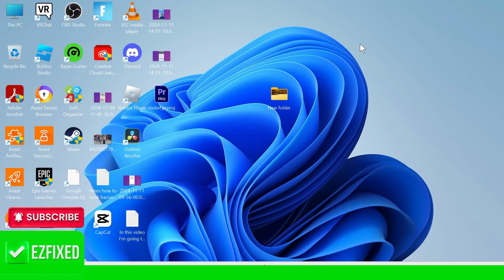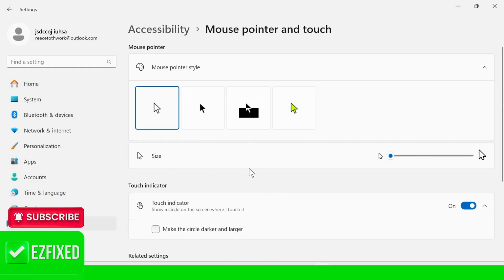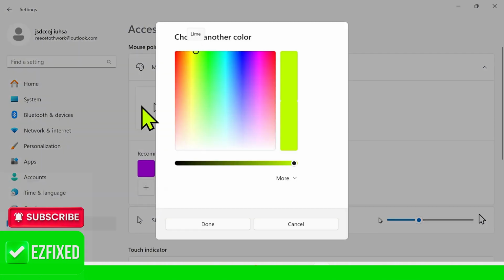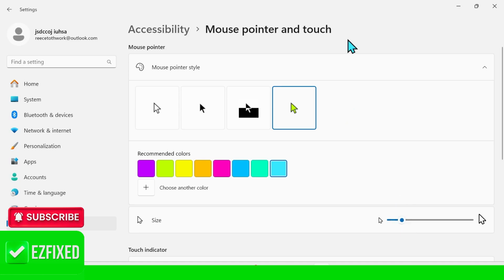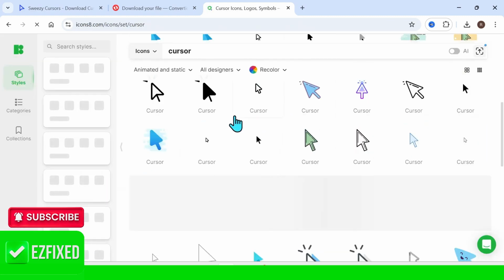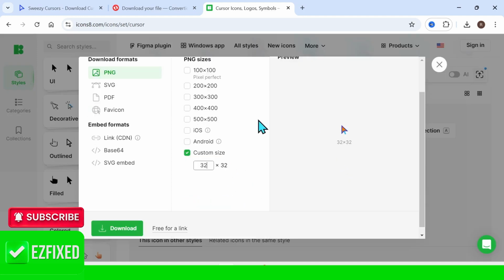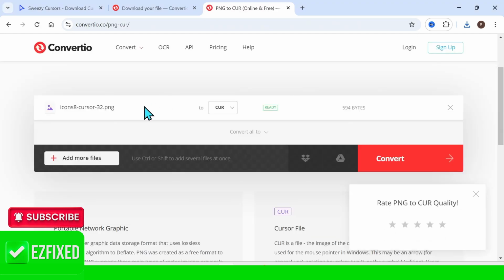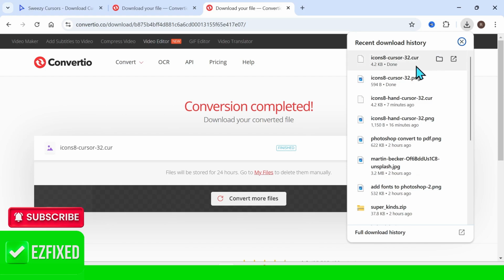[Easy Guide] Customize Cursor on Windows 11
In this video I will show you [Easy Guide] Customize Cursor on Windows 11